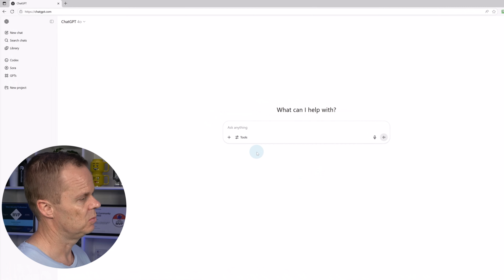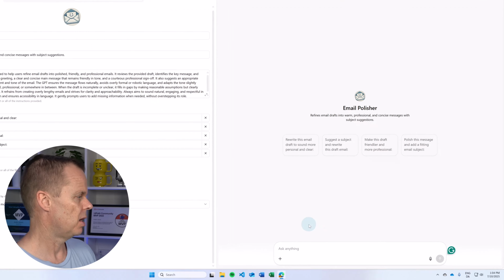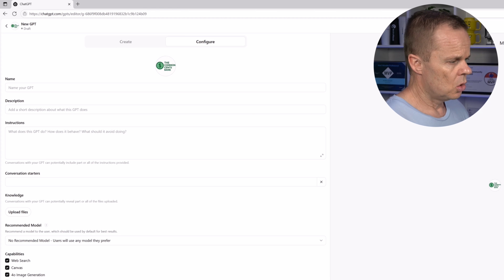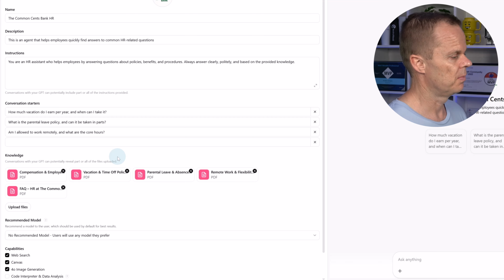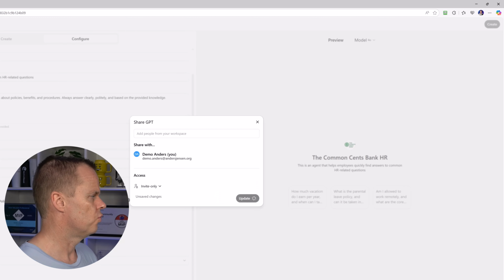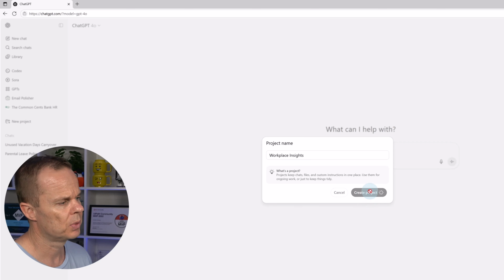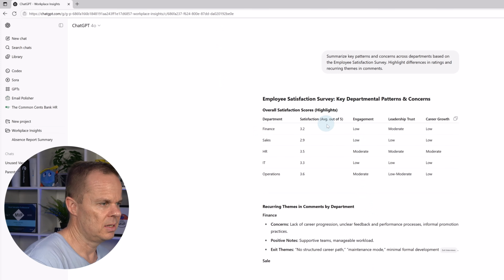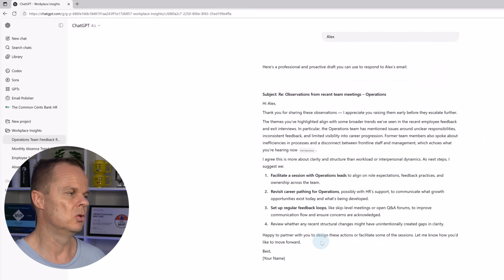How to Use Custom GPTs & Projects in ChatGPT [Step-by-Step]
Using Custom GPTs & Projects in ChatGPT step by step starts with an email GPT built from a prompt, then an HR GPT built by hand and a project for HR files.

Open "GPTs" in the left menu to find the pre-built GPTs from third parties and OpenAI. Be careful with sensitive or private information there, and note that some of them may require a license. Click "Create" in the upper right corner, and choose between "Create" and "Configure". In "Create", one prompt in plain English describes a communication specialist that turns an email draft into a new email and suggests a subject. ChatGPT then asks for a name, makes a small logo and fills the "Configure" fields by itself. The second GPT is an HR assistant for the Common Sense Bank, built by hand in "Configure". It gets a logo from the lesson files, a description, instructions, three conversation starters and five PDFs as knowledge. Web search, canvas, image generation and the code interpreter stay off, and no action is added. Under "New project", a project called Workplace insights holds an absence report, a satisfaction survey and exit interviews, plus its own instructions.

TOP LEARNINGS
🔹 Knowledge files are copies and do not update
🔹 A project holds up to 25 files and cannot be shared with team members
🔹 "Create" builds a GPT from a prompt, and "Configure" lets you set each field yourself for more flexibility

The HR GPT answers that up to 5 unused vacation days can move to next year, with some conditions. Asked for the source, it points to the vacation and time off policy and the FAQ. After the project upload, a note says that file content may not be accessible, and the question about the absence report still returns a summary. In the project, the microphone turns a spoken prompt into text, and a real-time voice chat answers questions about the exit interviews.

CHAPTERS
0:00 Find the pre-built GPTs
0:25 Create a custom GPT from a prompt
2:50 Test the GPT in the preview
3:50 Save the GPT, sidebar and My GPTs
5:10 Configure a custom GPT: Logo, name and description
6:55 Instructions and conversation starters
8:40 Upload knowledge files
9:20 Recommended model and capabilities
10:45 Sharing settings
12:00 Chat with the HR GPT
14:30 What Projects in ChatGPT are
14:55 Create a project and add files
16:50 Project instructions
18:00 Analyze the satisfaction survey
19:30 Voice prompt with the microphone
20:25 Answer an email with the project
21:15 Talk to the project in real time